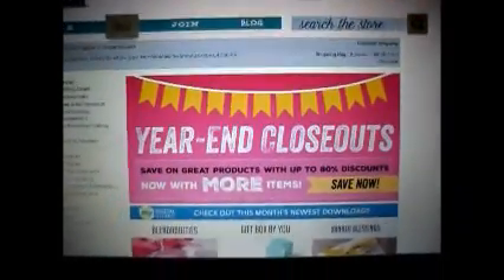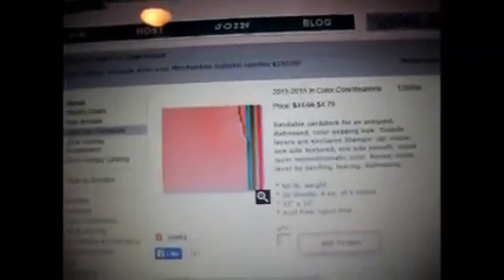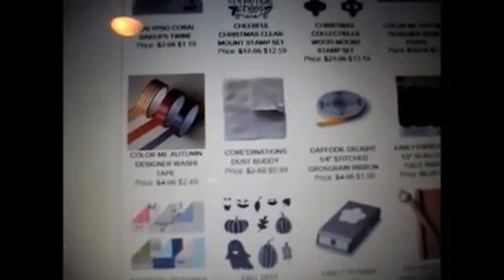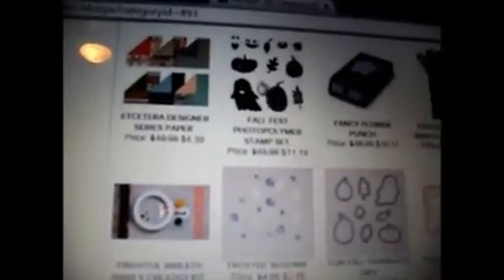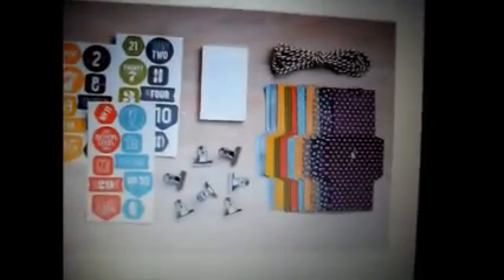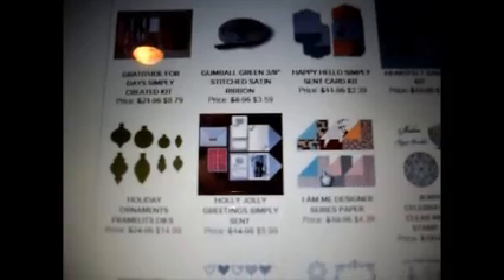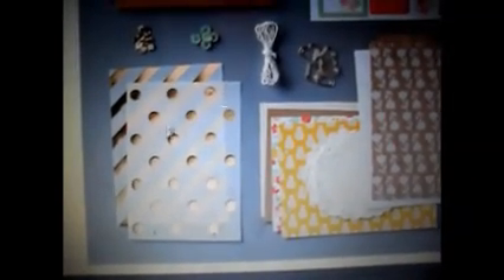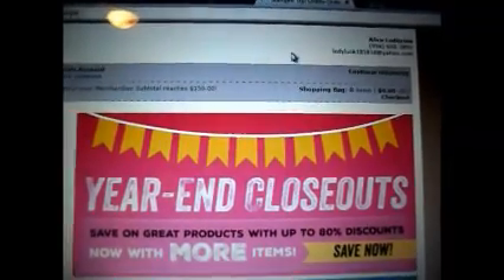Stampin up Sale and Happy Creating Sale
Hi you all so Stampin Up has tons of stuff on sale here is the link: